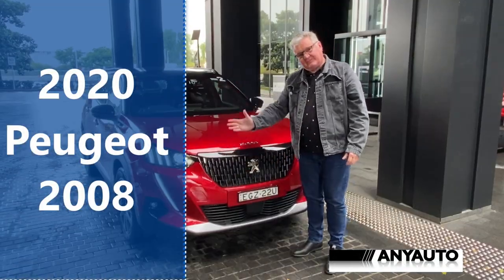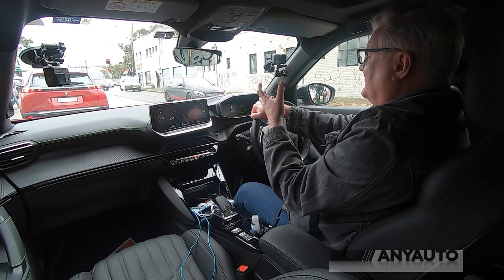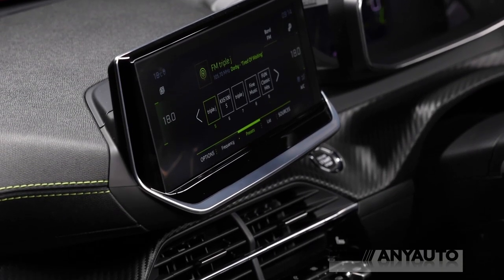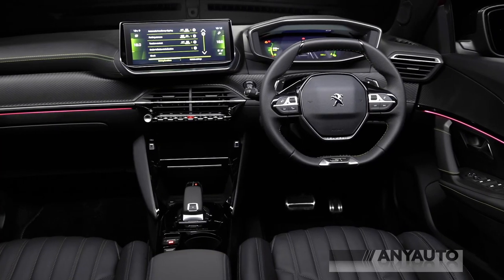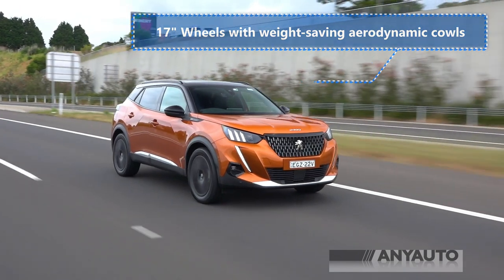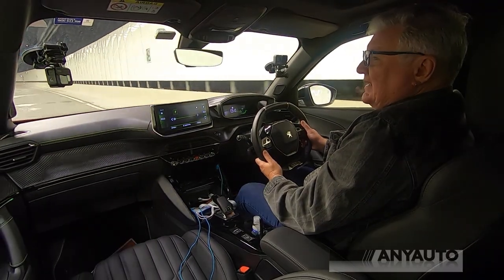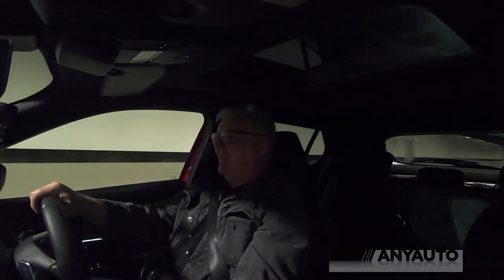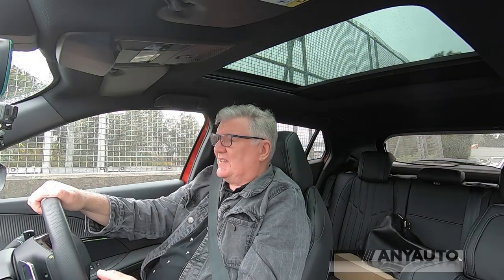We Drive Peugeot's New 2008 at the Australian Launch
All New Peugeot 2008: Class Leading in Every Way

Some people, uninformed people, snub Peugeot. They say the unreliable French cars are underpowered and overpriced. Oh dear.
Let’s have a butchers at those at those flimsy, baseless, mealy-mouthed mutterings. First, haters always gonna hate. They’d find fault with a cure for cancer, so negating those Neanderthal ninnies takes a mere jiff.
Peugeot has a 5 year warranty, and consistent 5 star ANCAP ratings. They’re early adopters of the latest trendy tech too. The exteriors ooze class, and the interiors are utterly delicious.
To be honest, the previous generation of Peugeots were a trifle tame, but a joy to drive. Go back another generation or two, and the plakky parts were a bit of a bother.
The last decade has seen a myriad of modifications. The build has been buoyed, the tech has been tallied, and the design has been dolled-up.
Tasty treats in the Quartz SUV and E-Legend concepts show what Peugeot can do when it busts open its dress-up box. They banish the boring and distance the dystopian, and what is left, is simply stunning.
2008’s skin is carefully crafted, with every angle considered, punctuated by subtle facets and deeply sculptured lights. Triple claw LEDs front and back turn humble arrays in to a big, blousy, event.